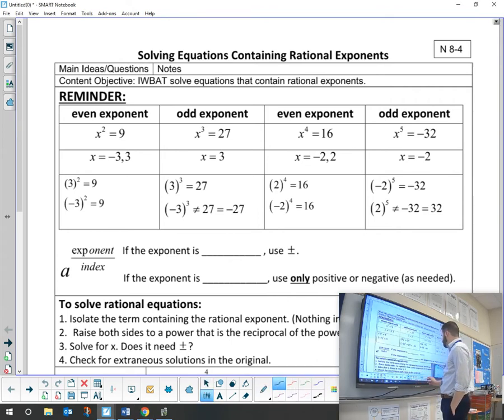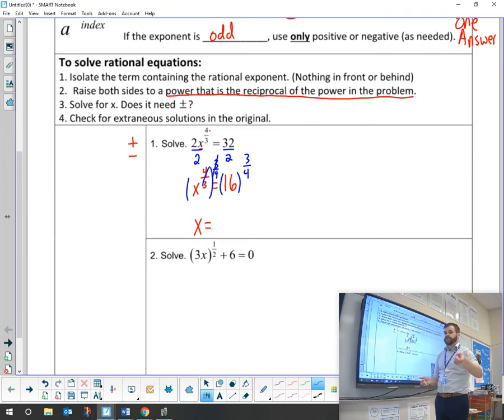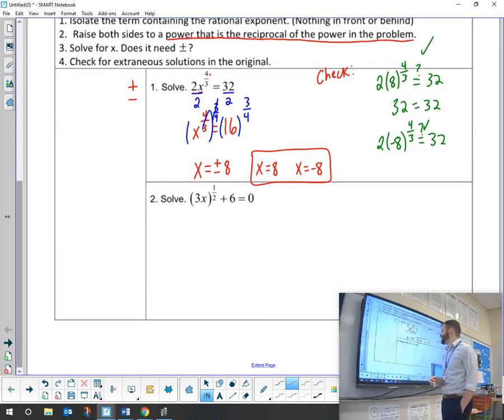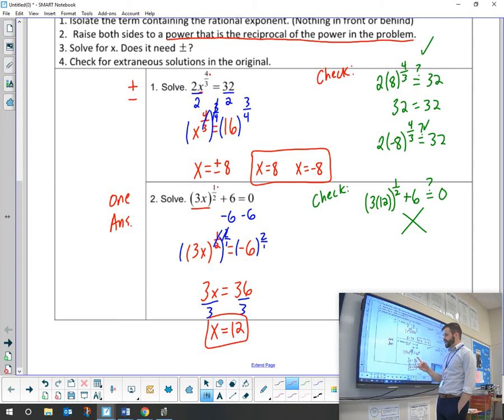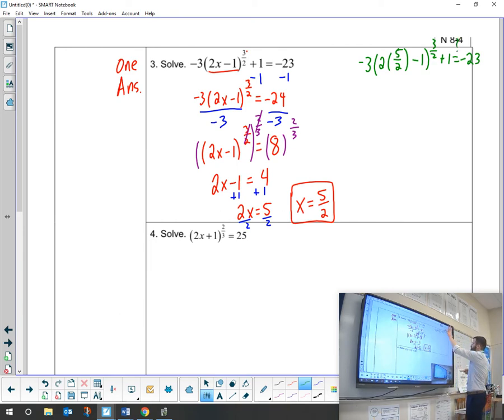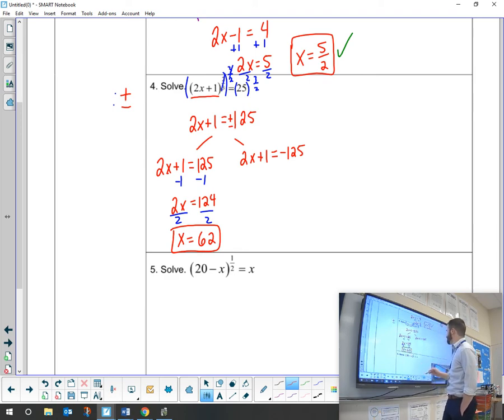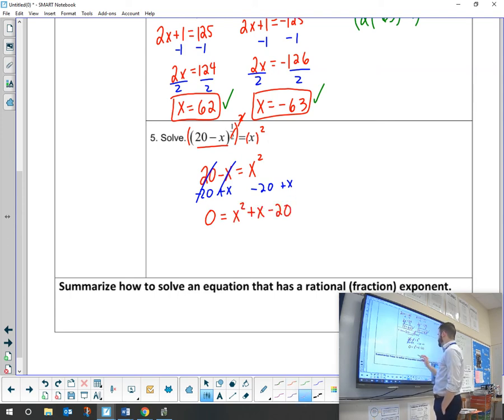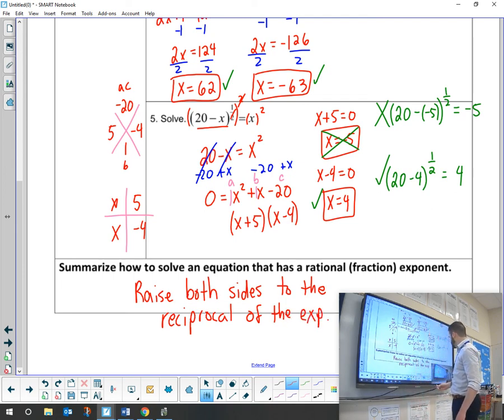Algebra 2 - 8.4 Solving Equations Containing Rational Exponents